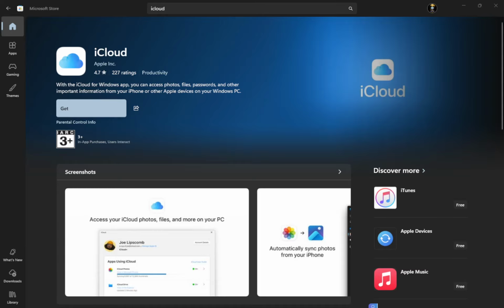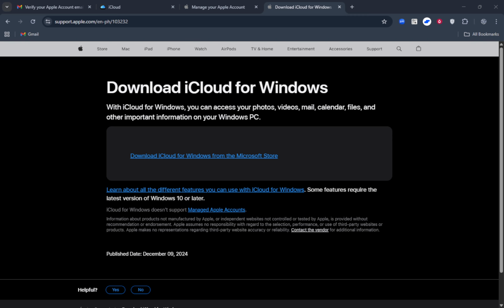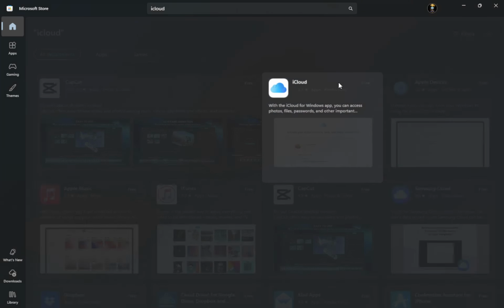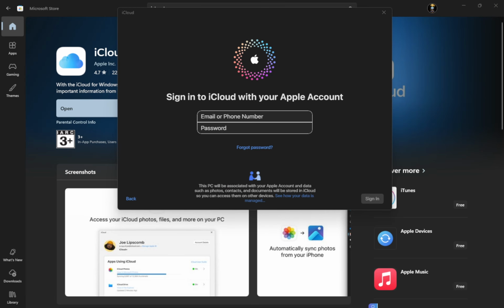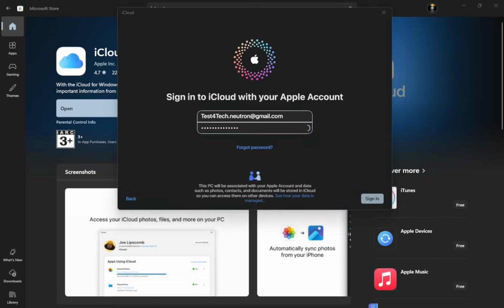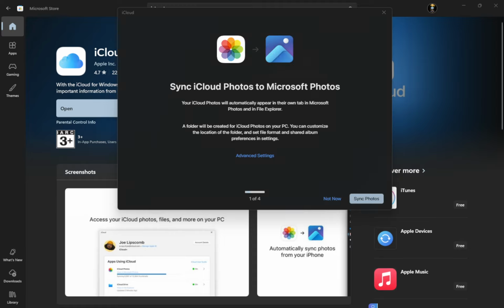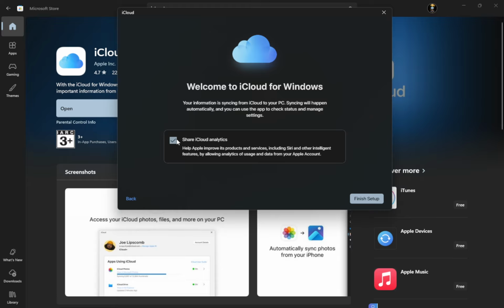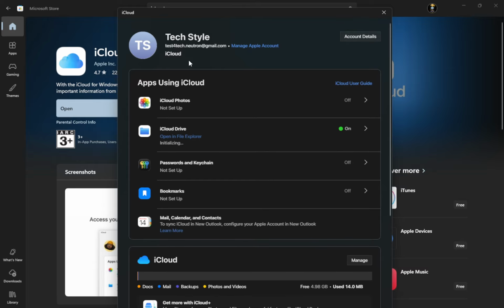How to Download iCloud for Windows [2026 Full Guide]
How to Download iCloud for Windows

In this video, we show you exactly how to download iCloud for Windows to bridge the gap between your Apple ecosystem and your PC. We explore the essential steps for locating the official application and initiating the installation process to ensure your cloud data is accessible on your desktop.

Integrating your cloud storage with a Windows environment is vital for maintaining a fluid workflow across different hardware platforms. By properly installing this utility, we enable the background synchronization of photos, files, and browser bookmarks, allowing you to manage your digital life with total consistency regardless of the operating system you are currently using.

Technical Specs:
Software: iCloud for Windows; Feature: Account Access